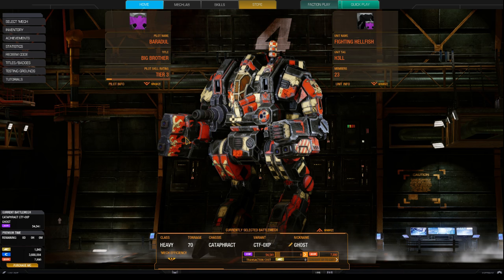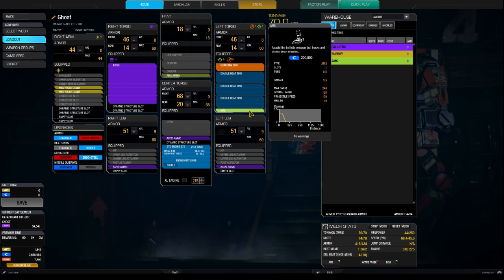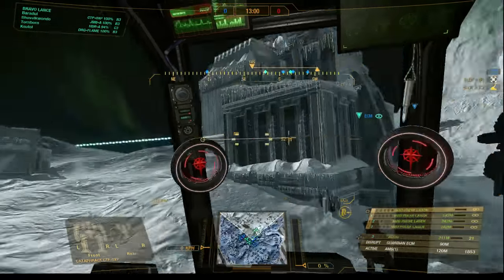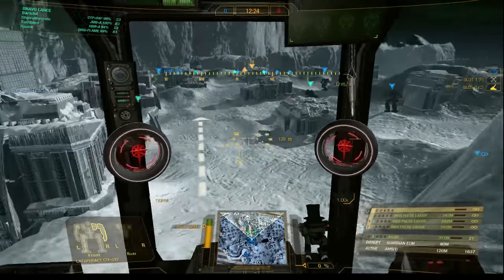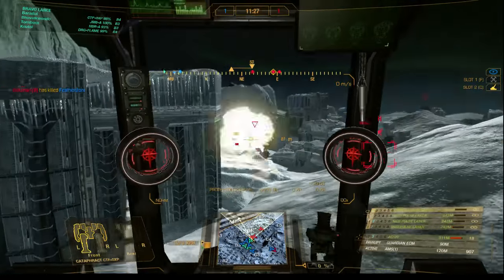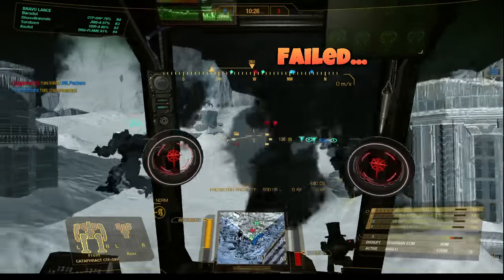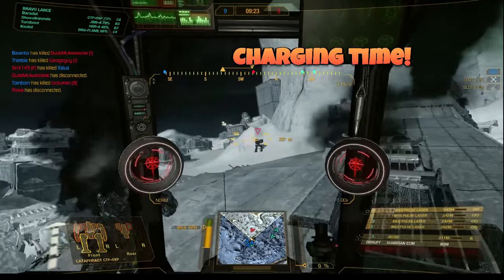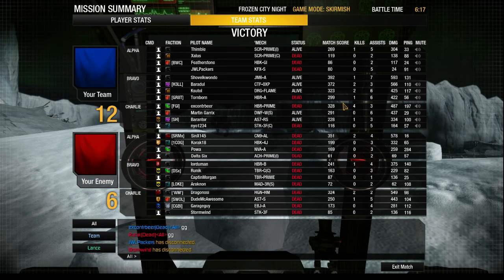Mechwarrior Online Tutorial: Brawling with the Cataphract 0XP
Here is the first video of the MoltenMetal tutorial section.
If you liked the video we would be happy for a thumb up and some shares!

Loadout:
1x AC/20
4xMedium Pulse Laser
Engine: Std 275